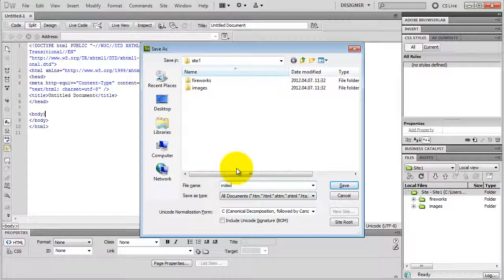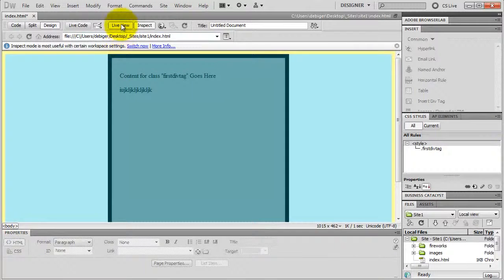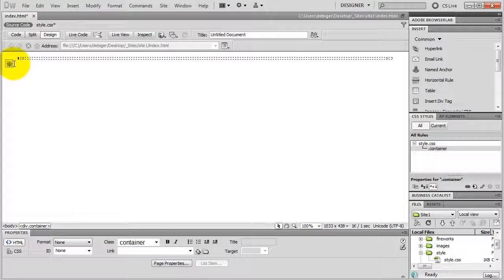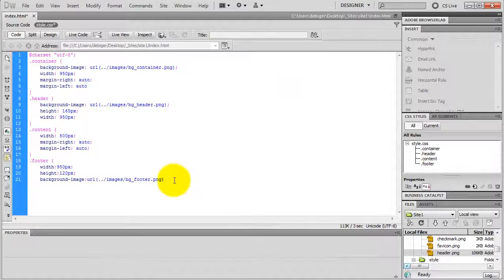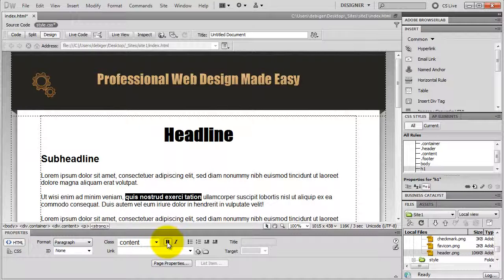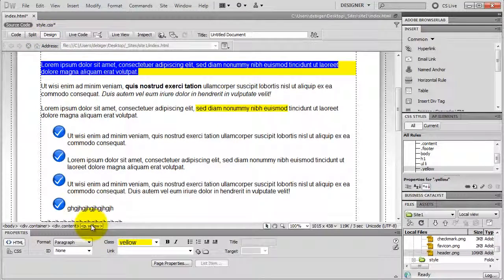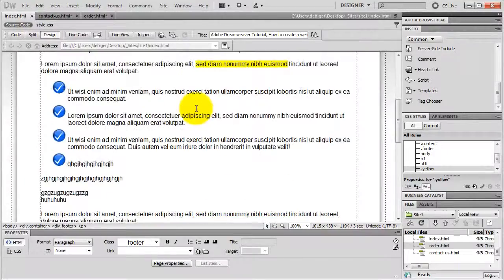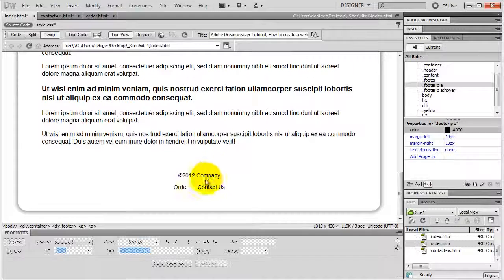Tutorial How to make a website hd